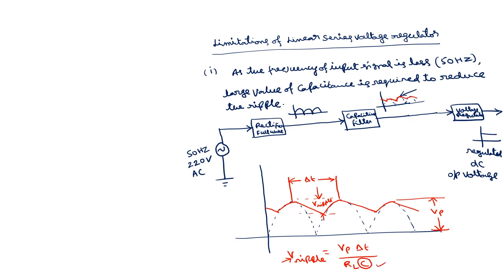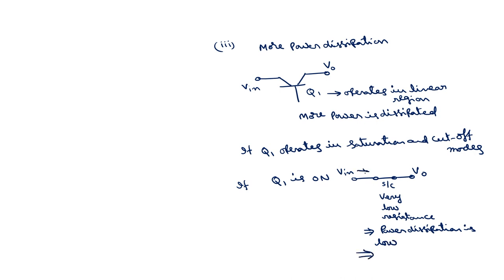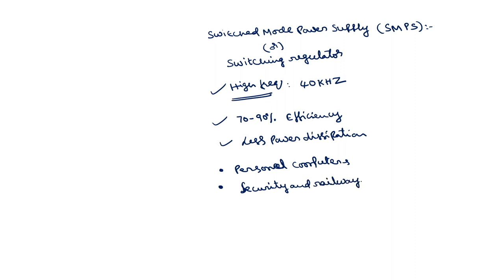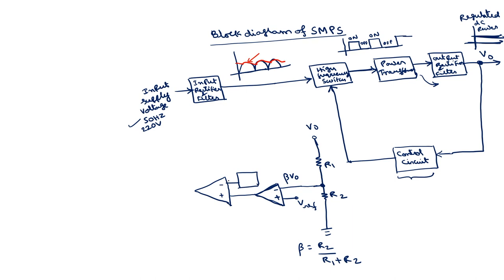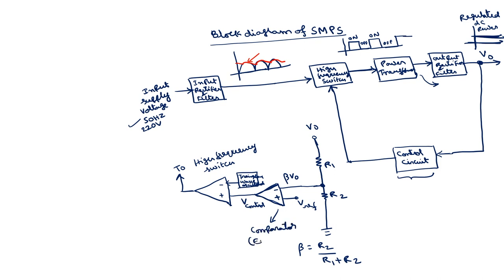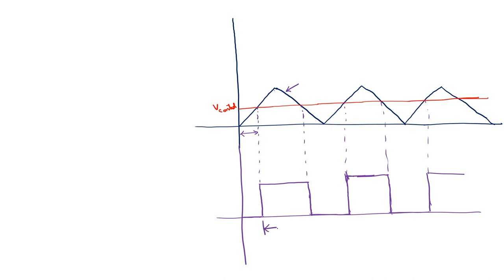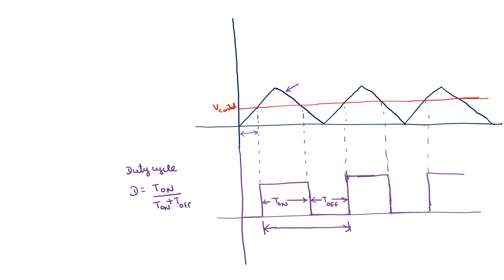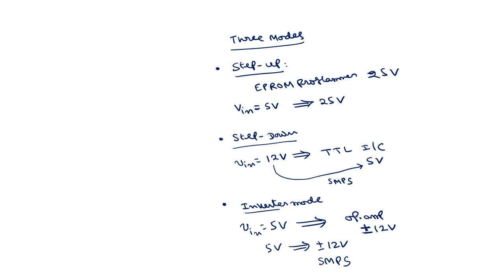Lec 36: Switching Regulators